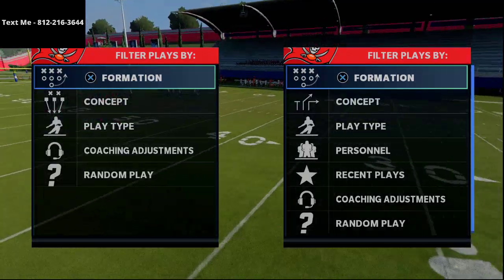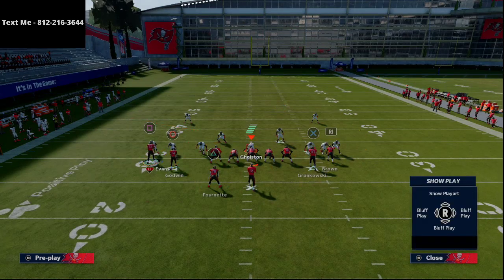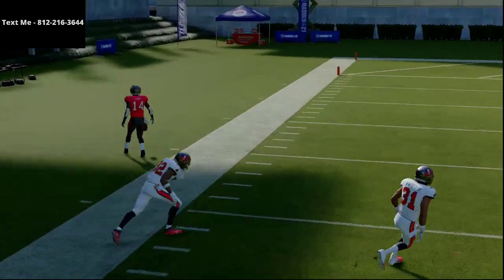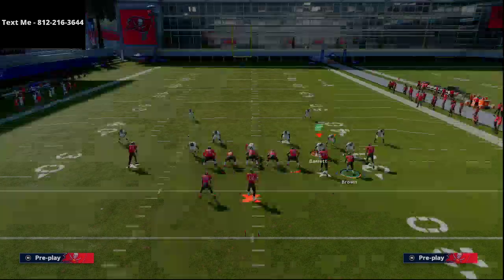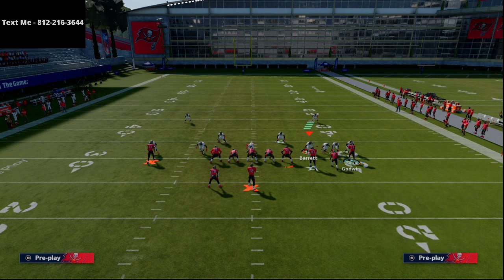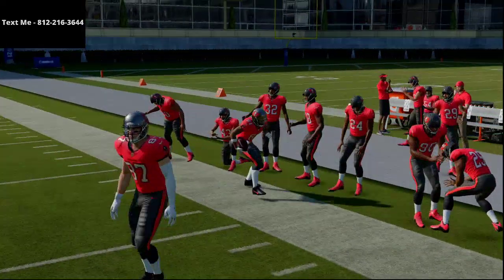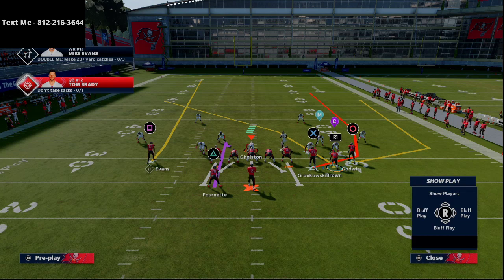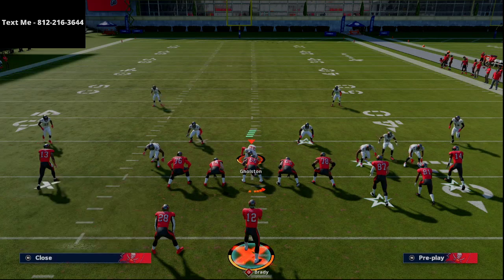This is the Best Offensive Scheme in Madden 21| Gun Cluster Mini Ebook| Madden 21 Tips and Tricks